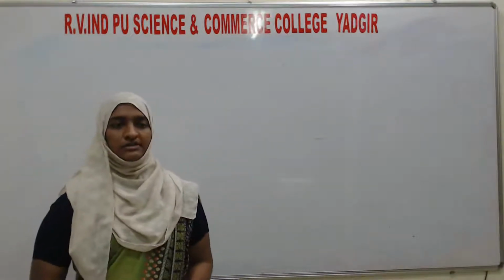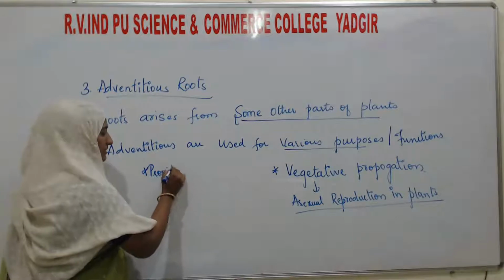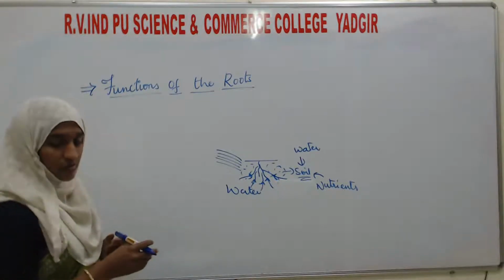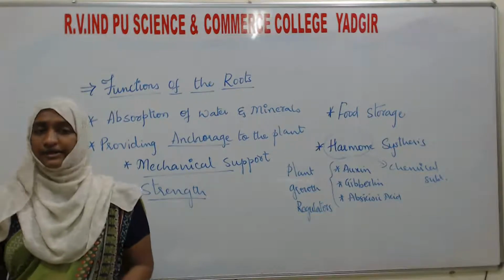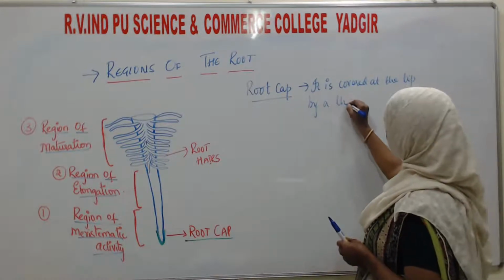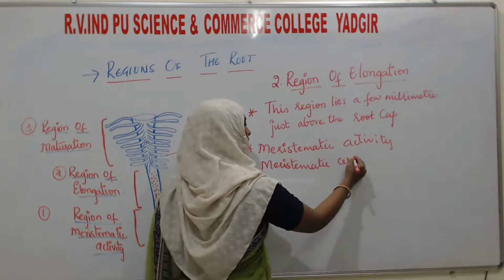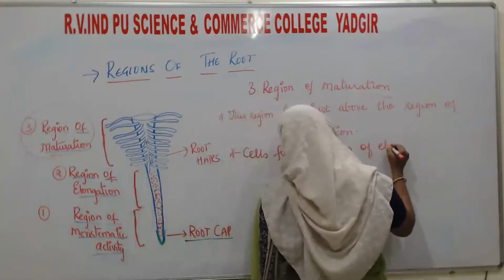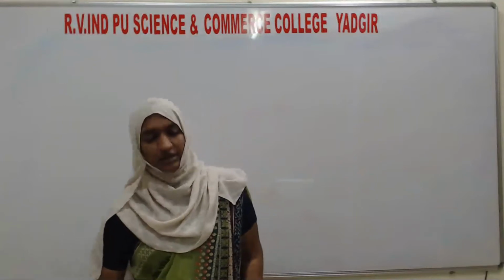Bridge course# Regions and modifications of root